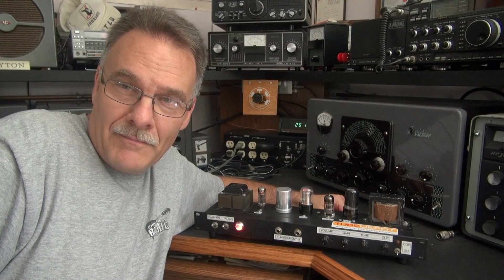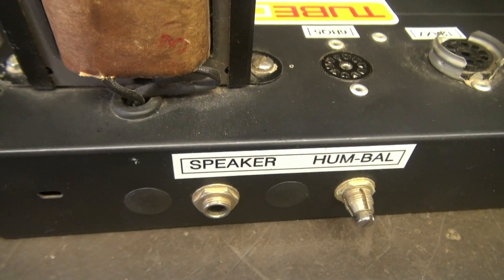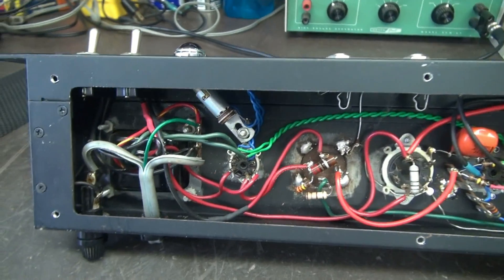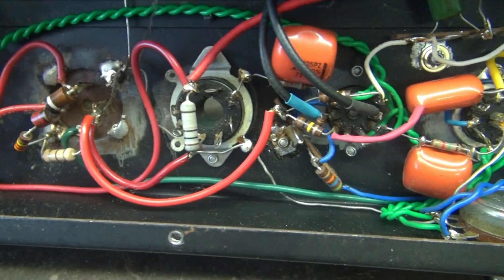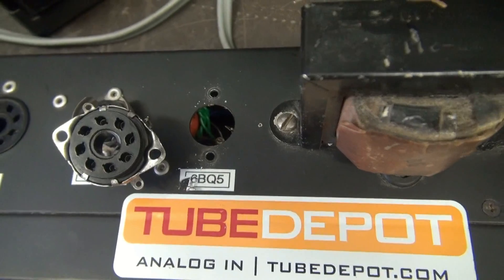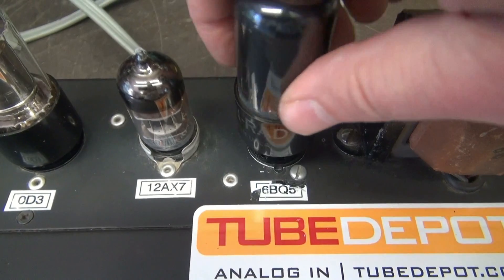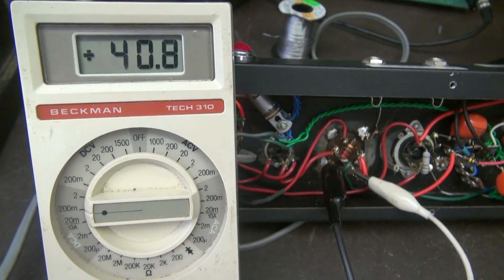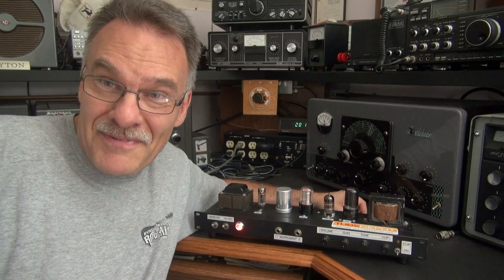How to convert 6BQ5 to 6V6 tube guitar amp D-lab Black Diamond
This video features an 5 watt amp I built around 10 years ago. Originally it ran a 6BQ5 output tube. The owner wanted it updated to a 6V6 for better performance and robustness. So, if you would like to accept the challenge, here is how to do it yourself. Hope you like. TD